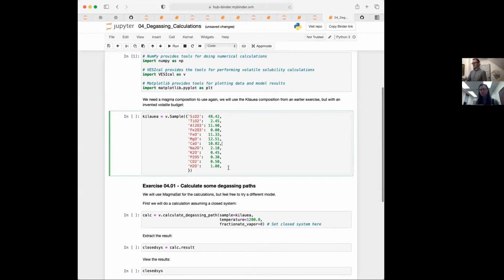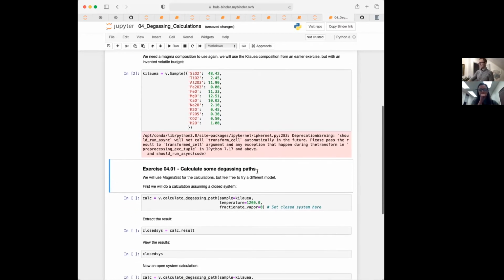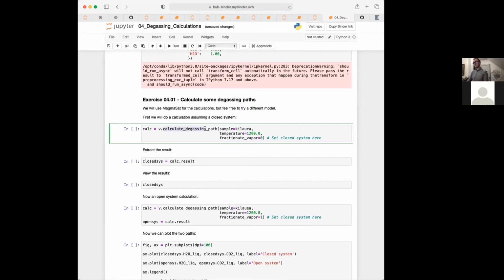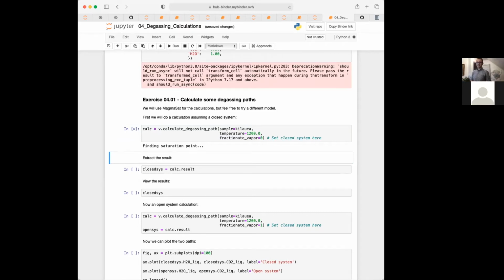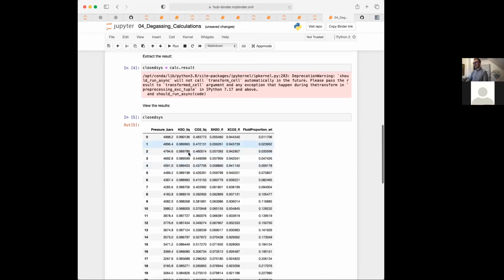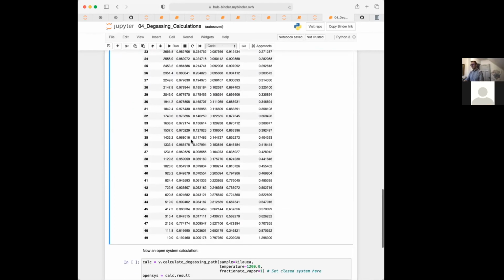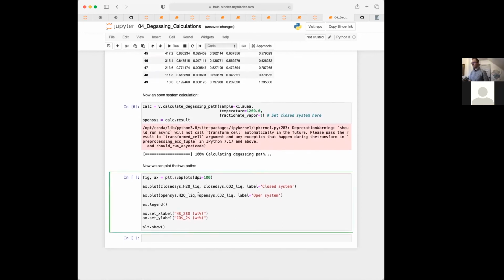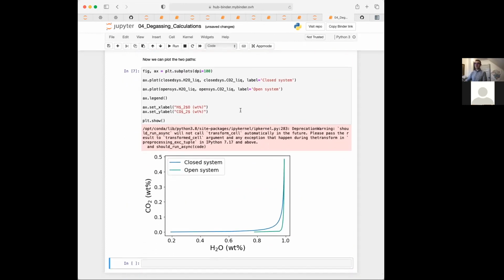VESIcal at vVMSG22 - 09 Degassing path calculations (Exercise 4)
Simon demonstrates how VESIcal calculates degassing paths. Click the link below to access the exercise files, or run it in the cloud (watch this video for instructions

This workshop on using the VESIcal software was presented at the vVMSG meeting in 2022 by Simon Matthews and Penny Wieser.